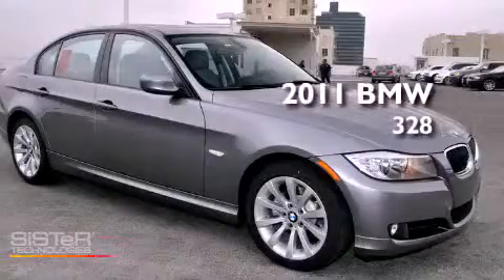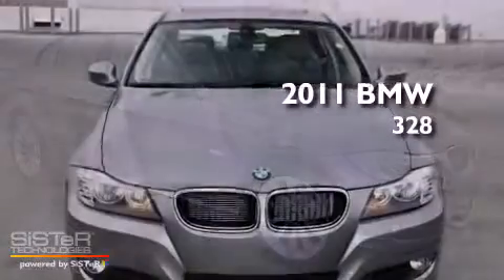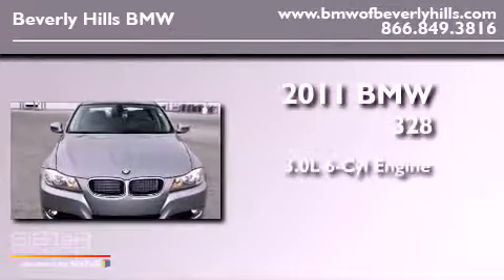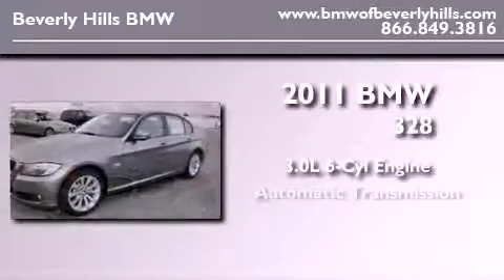2011 BMW 328i Los Angeles CA 90036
Year : 2011

 Make : BMW

 Model : 328i

 Engine : 3.0L I-6 cyl

 Trans . : Automatic

 Interior : Gray

 8825 Wilshire Boulevard

 2011 BMW 328i Los Angeles CA